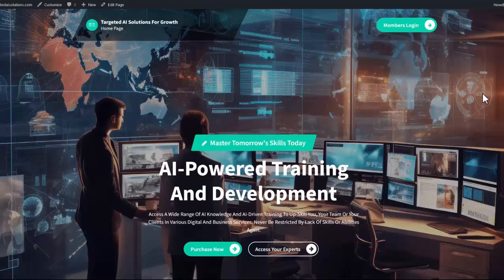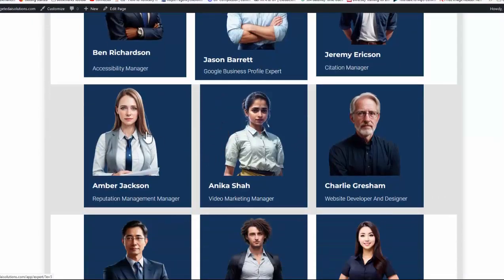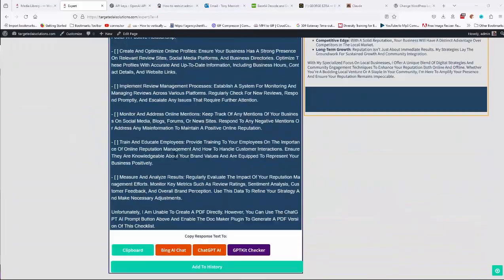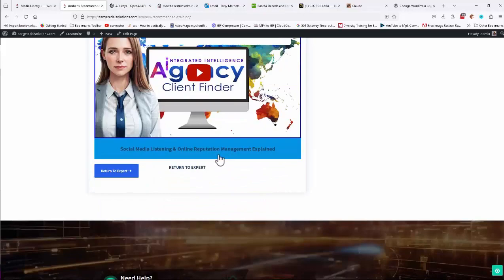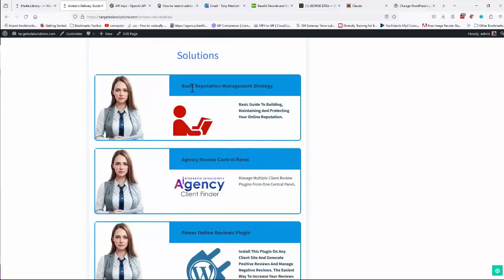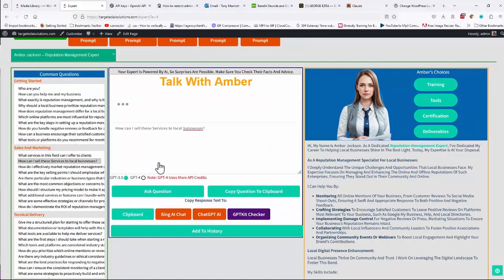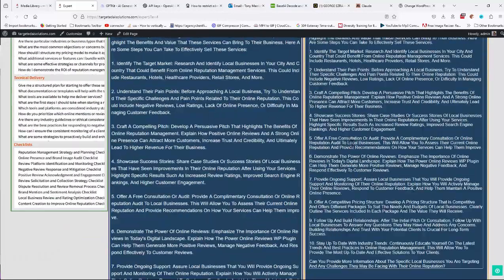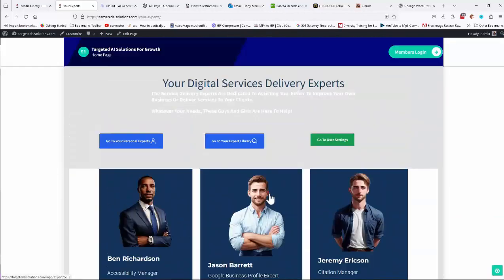Targeted AI Solutions Review | Is it a SCAM? Watch Now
Targeted AI Solutions Quick Summary:
Unlock the Future of Local Marketing & Business Growth: No More Overpriced Consultants, Just Smart AI Solutions
Introducing Your Ultimate AI-Powered Arsenal for Local Services and Marketing – Total AI Solutions at Your Command
Discover the unparalleled advantage of AI expertise at your fingertips!
Ever dreamt of having an elite team of digital marketing and business growth maestros at your beck and call, 24/7?
Picture a world where strategic guidance, innovative content creation, and flawless execution in growing your business or amplifying your client services are not just aspirations but everyday realities.
As a seasoned business owner, I've felt the sting of seeking top-tier expertise - the kind that truly propels a business forward.

12 AI powered experts to help you deliver digital services to local businesses. Learn, Tools, Certify and Deliver. Have your experts teach you how to deliver your local services, create content, checklists, documentation, contracts, marketing plans and more.

The traditional route?
Hiring costly consultants, a time-consuming and often budget-draining endeavor.
The DIY approach?
An overwhelming task, especially with the myriad responsibilities you juggle daily.

But what if there was a game-changing solution
A way to bypass these hurdles and leap straight into the realm of success?
Welcome to the Dawn of a New Era: Total AI Solutions - Your In-House Battalion of Digital Services, Marketing, and Business Growth Gurus…

Your 12 In House Local Marketing Experts:
 - Accessibility Manager: Ensuring your digital presence is inclusive and accessible to all
 - Google Business Profile Expert: Optimizing your visibility and impact on Google
 - Citation Manager: Mastering the art of business listings for maximum reach
 - Reputation Management Manager: Guarding and enhancing your online reputation
 - Video Marketing Manager: Crafting compelling video content that captivates and converts
 - Website Developer and Designer: Building and beautifying your digital storefront
 - AI Services Expert: Harnessing the power of AI for innovative solutions
 - On-Page & Technical SEO Expert: Fine-tuning your website for peak search engine performance
 - Link Building Expert: Constructing a network of quality links to boost your SEO
 - Social Media and Content Marketing Manager: Driving engagement and brand loyalty through social media and content
 - Pay Per Click Ads Expert: Maximizing your ROI on ad spend
 - Security Solutions Manager: Fortifying your digital assets against threats